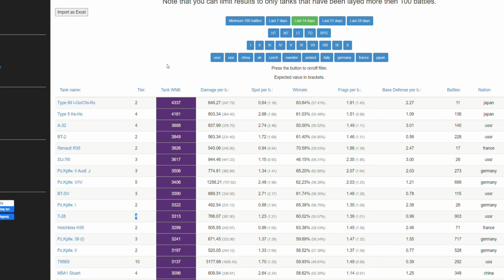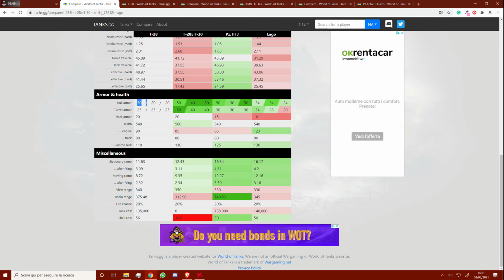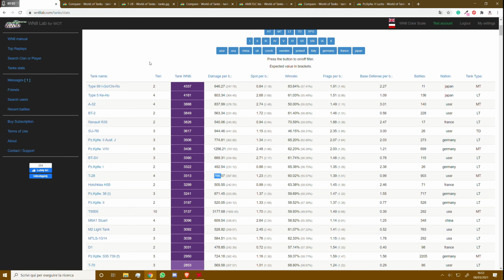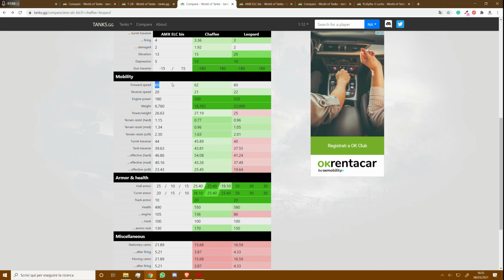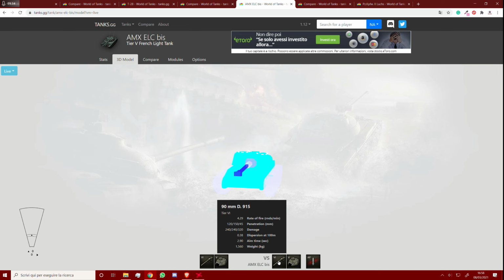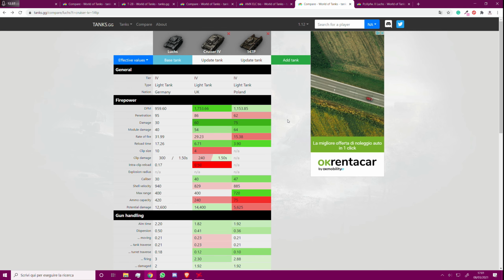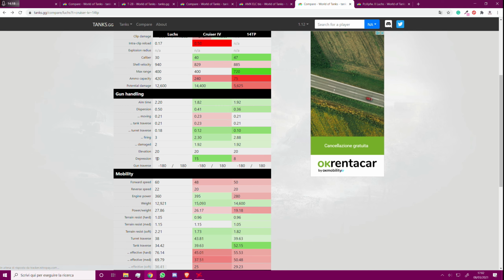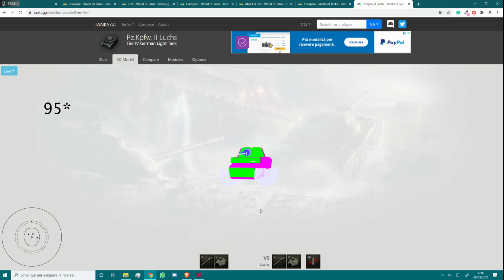Best tanks to FARM WN8 || low tiers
hi guys, in this video we are going to take a look at the best 3 low-tier WN8 farming tanks based on my personal preference and experience.